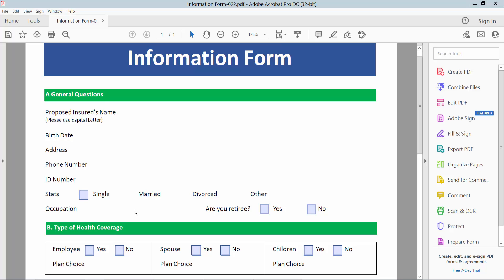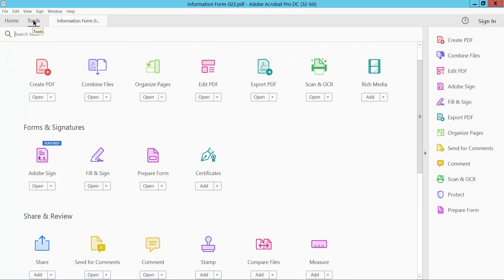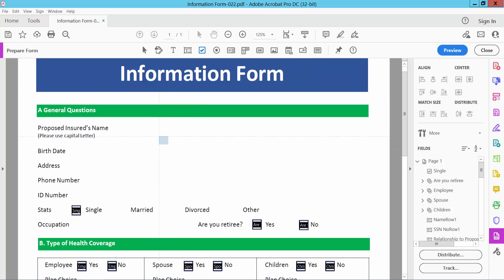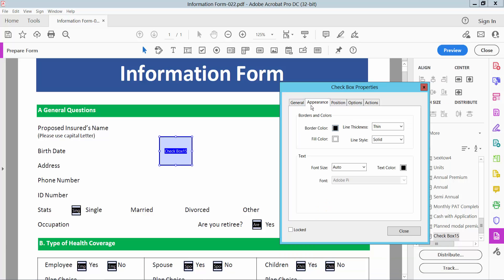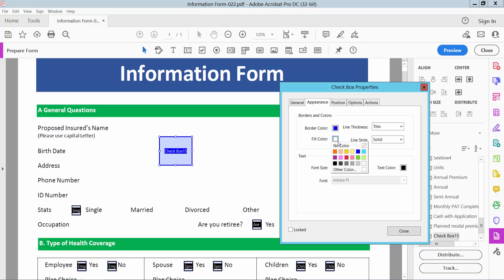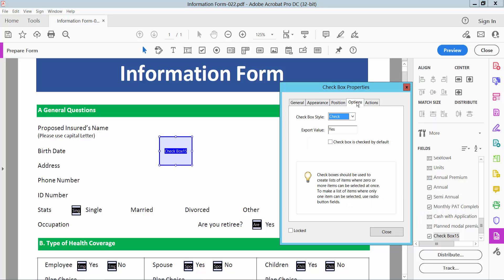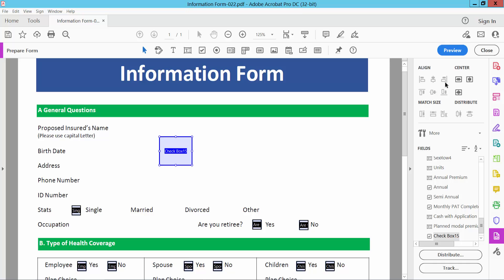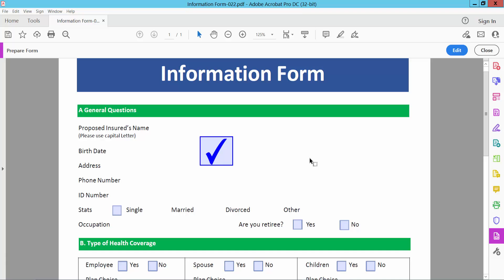How to put blue check boxes in pdf (Prepare Form) using Adobe Acrobat Pro DC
Hello everyone, Today I will show you. How to put blue check boxes in pdf (Prepare Form) using Adobe Acrobat Pro DC.